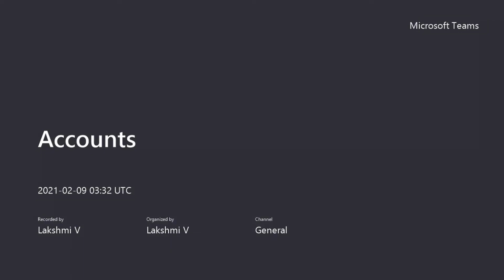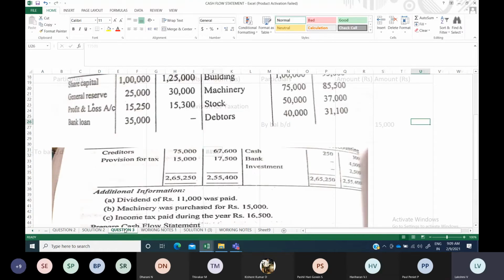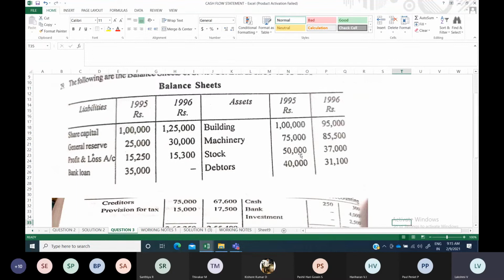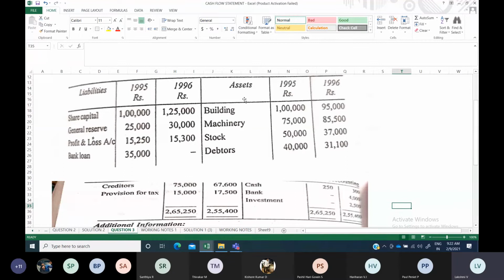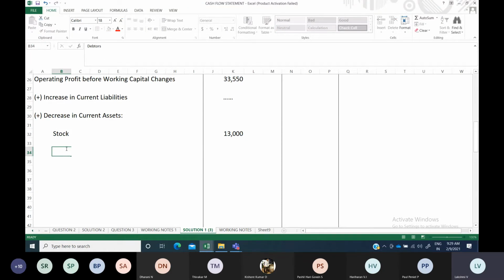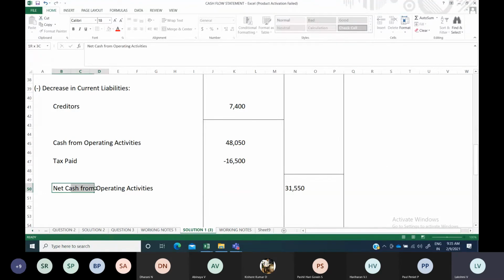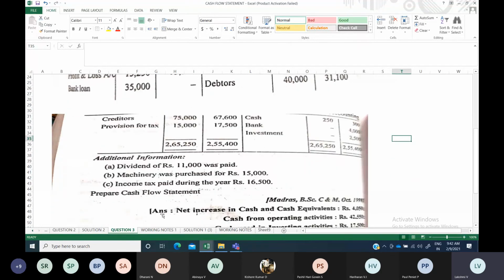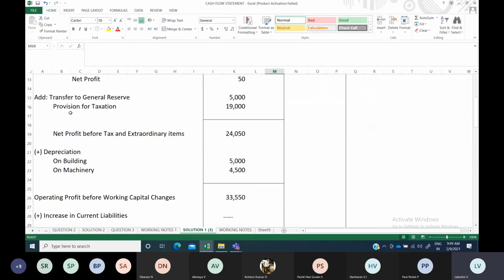CASH FLOW STATEMENT AS PER AS 3 - PROBLEM DISCUSSED